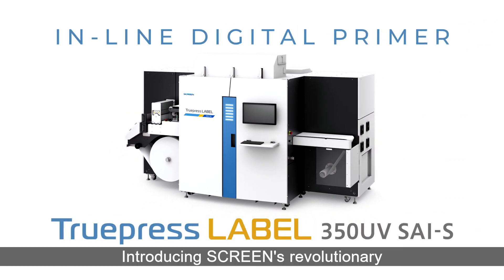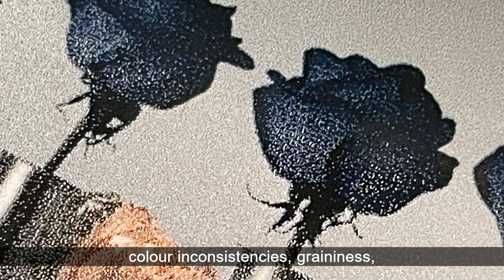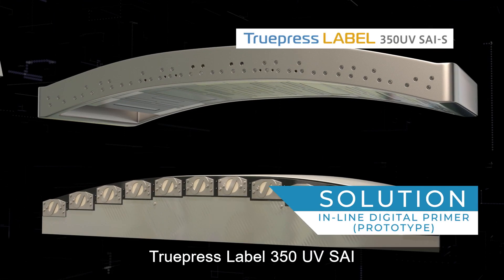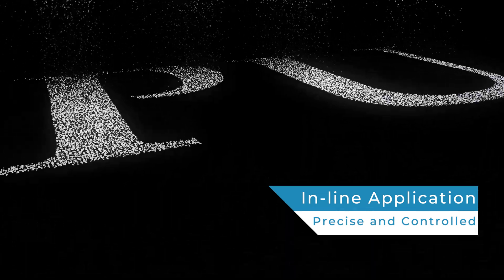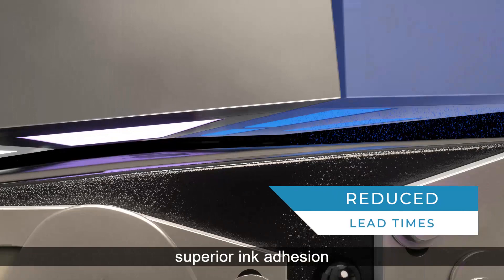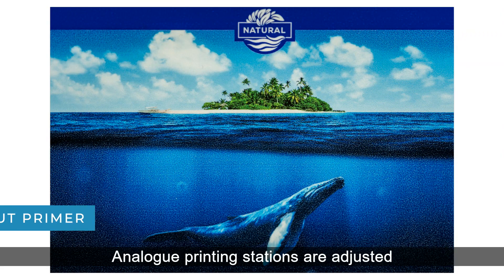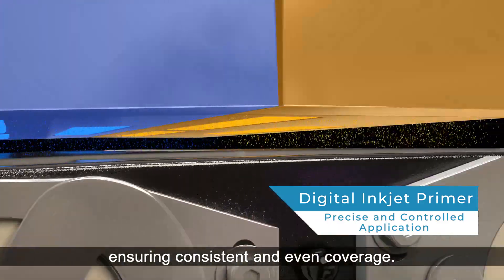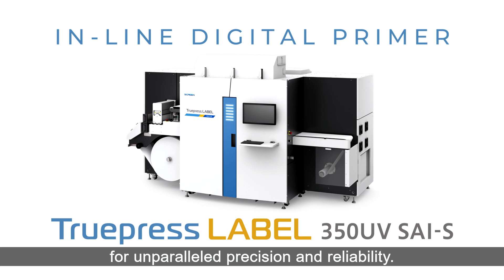Digital Primer for SCREEN Truepress LABEL 350UV SAI-S | Digital Label Printing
The word-first prototype development of an in-line inkjet digital primer for Truepress LABEL 350UV SAI-S. This innovative solution not only saves time and resources but could also deliver superior ink adhesion on a wider range of substrates and better print quality that enhances visual appeal and brand impact.

Traditionally, the issue of poor ink adhesion has been resolved through offline pre-priming of the substrate before printing labels. However, SCREEN’s cutting-edge development eliminates this extra step by incorporating an in-line digital primer directly inside its Truepress LABEL 350UV SAI digital printing press.

DIGITAL PRIMER IN NUTTSHEL:
🔹 Incorporated directly into SCREEN digital press, eliminating offline pre-priming of certain substrates, which saves time and resources, eliminating inconsistent primer application.
🔹 Eco-friendly using less power in comparison with analogue coater.
🔹 Texture effects both in combination with under-printing CMYKW and on material substrates.
🔹 Superior ink adhesion on an even wider range of substrates.
🔹 Improved print quality that enhances the visual appeal of labels.

Creating a Future in Print | Innovation for a Sustainable World

#  R E L I A B L E  Truepress LABEL 350UV SAI SERIES
The Truepress  LABEL 350 UV SAI inkjet digital press offers label printing companies exceptional print quality, high productivity, substrate versatility, variable data printing, user-friendly interface, and low total cost of ownership. It empowers efficient, high-quality, and cost-effective label production, meeting diverse customer demands in the dynamic market.

#  S C R E E N
SCREEN Graphic Solutions Co., Ltd. is one of the world’s leading manufacturers and suppliers of production systems for the prepress and printing industries. It has utilized the image processing and inkjet technologies developed by the SCREEN Group over many decades to create an extensive lineup of digital presses for print areas ranging from transaction and commercial to label and flexible packaging. Our large range of equipment includes the Truepress JET inkjet series for commercial printers, Truepress LABEL presses for labels, & Truepress PAC for flexible paper packaging,  the EQUIOS workflow system, RIPs, and computer-to-plate systems. Our core technologies and specialist knowledge, combined with ongoing investment in product development lead to new advances in both software and hardware which enable us to supply the print solutions that our customers need.